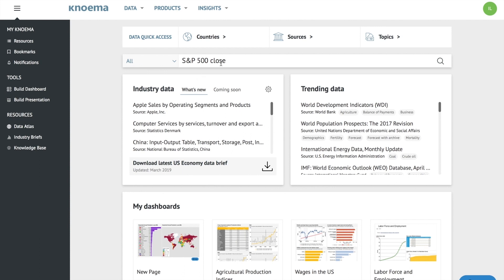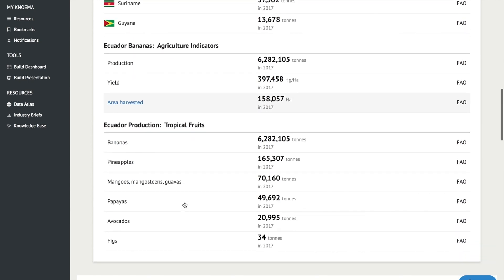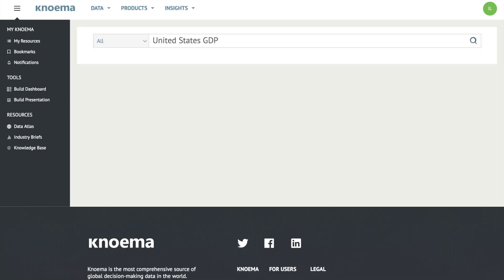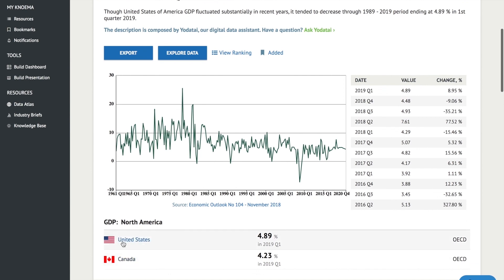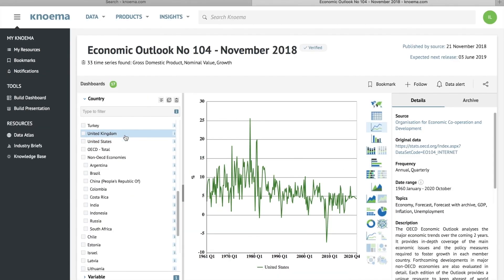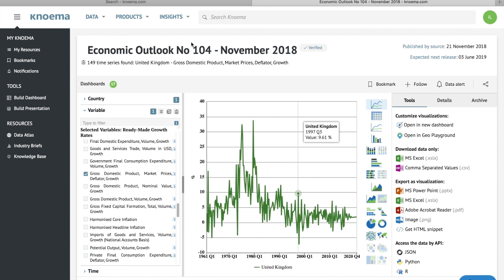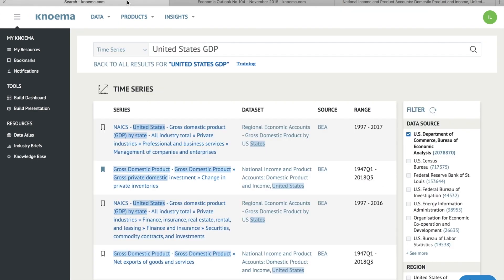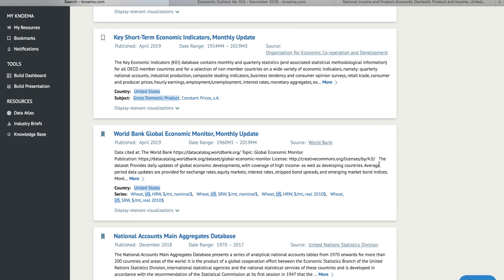Knoema - How to Use Deep Search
An overview video of how to use deep search in your free and professional account for Knoema.com